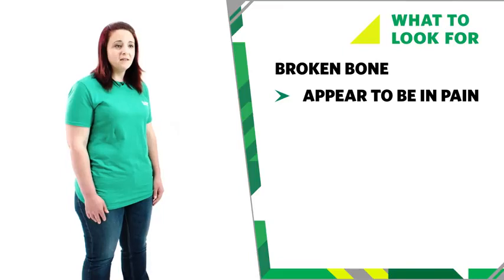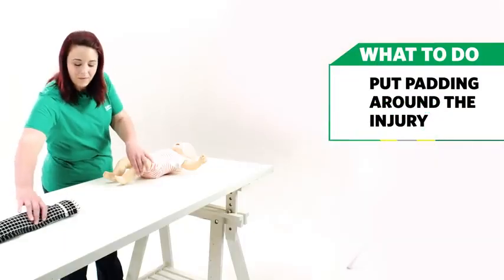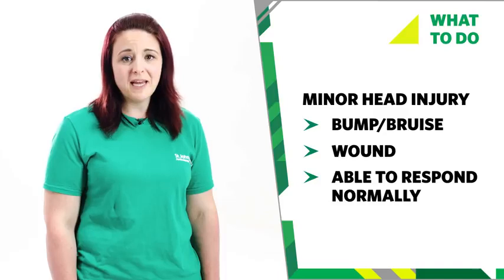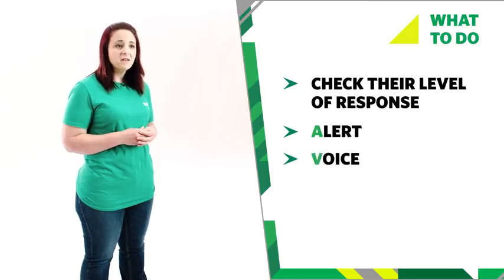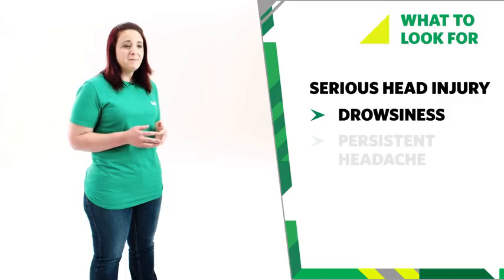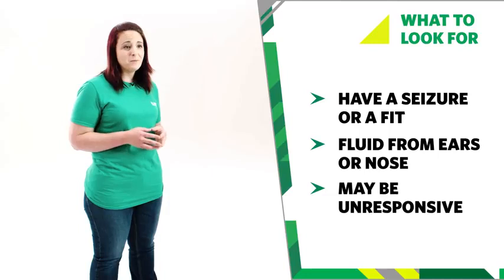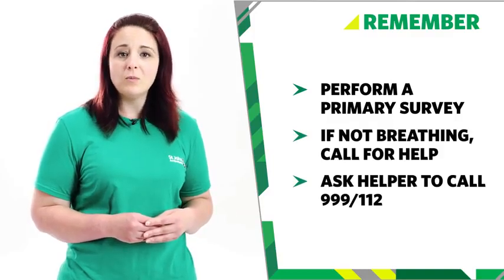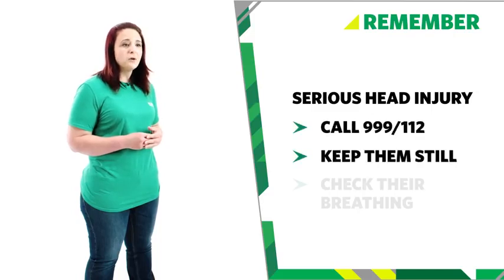What to do if your Baby has a Serious Fall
Learn how to treat injuries or other conditions with the first aid training videos provided by St John Ambulance or take a course.